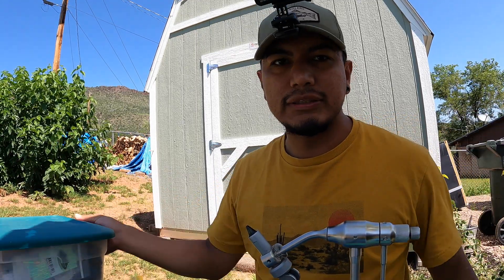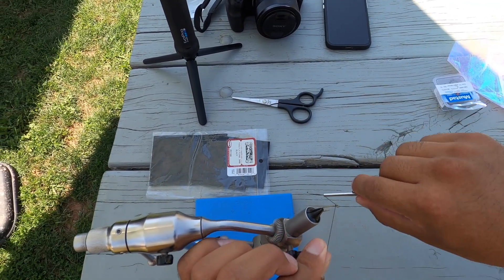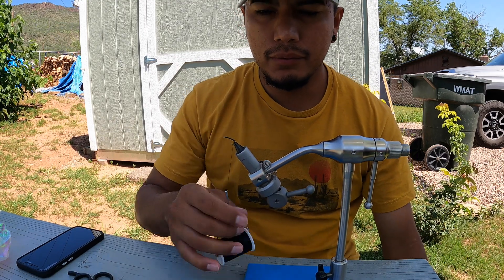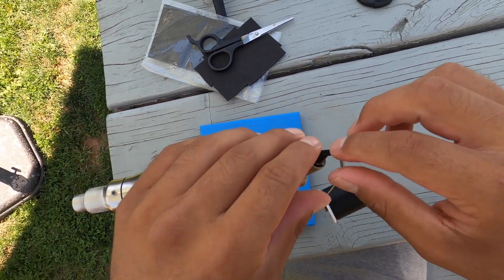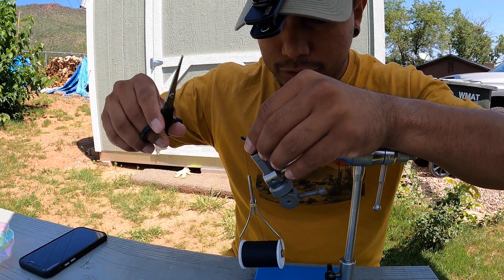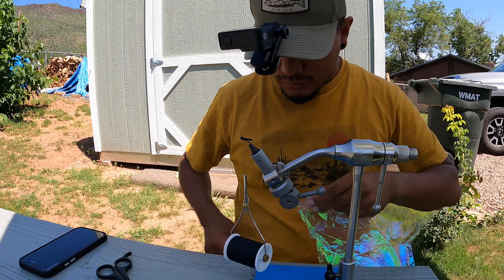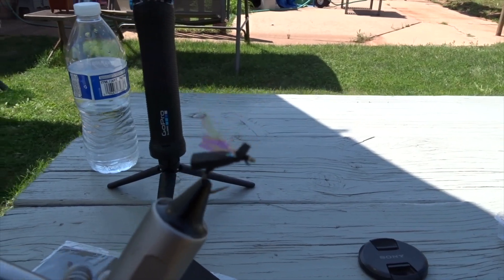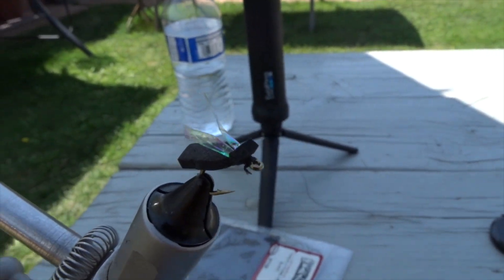Tying The Black Foam Ant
One of my favorite flies to use on the water!